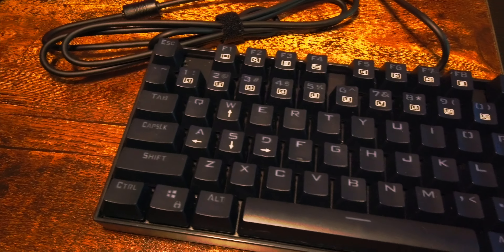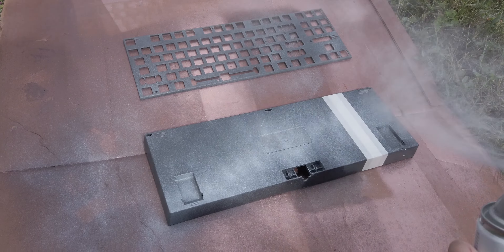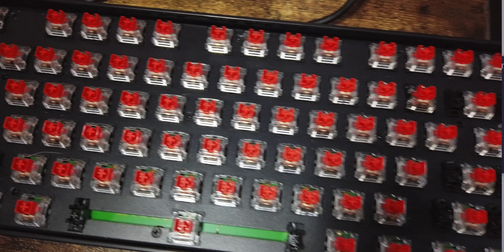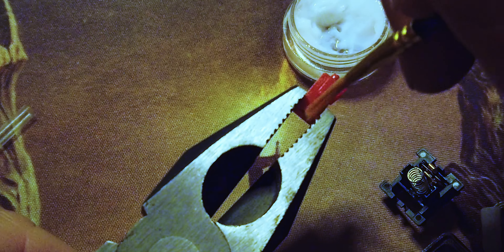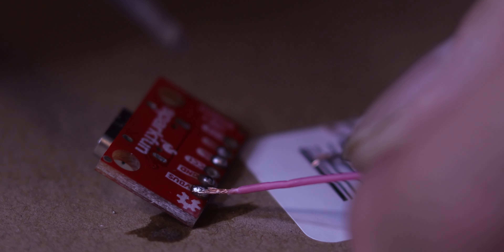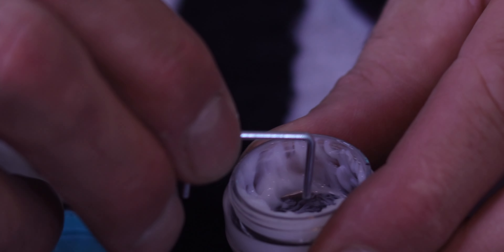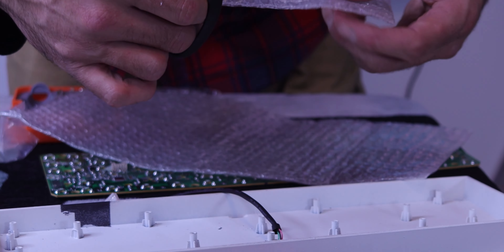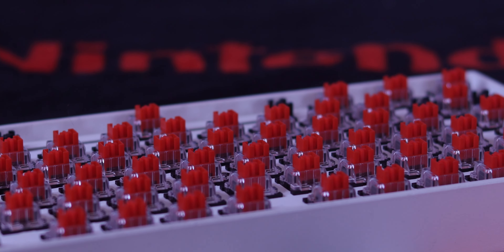The Ultimate Gaming Keyboard Mod the K552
This was a mod of the Reddragon K552 Mechanical Keyboard. We transform it into what we call the ultimate gamers keyboard.